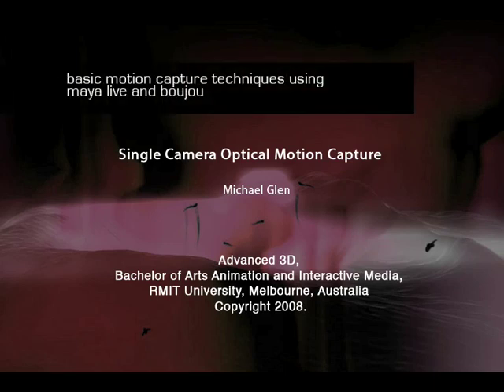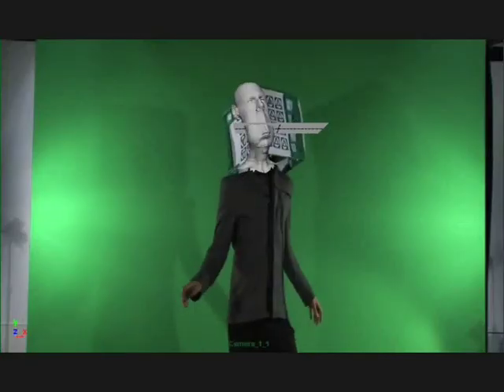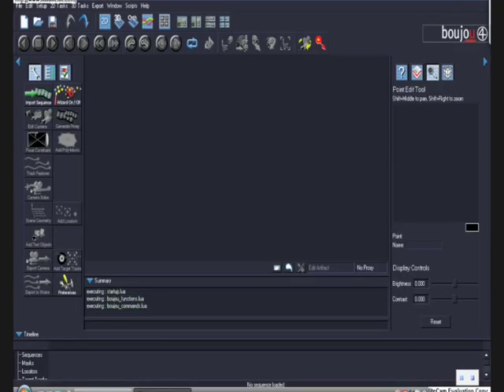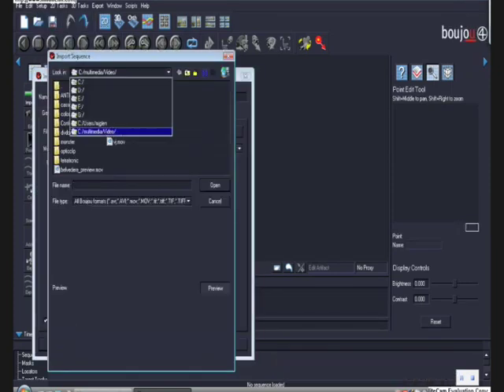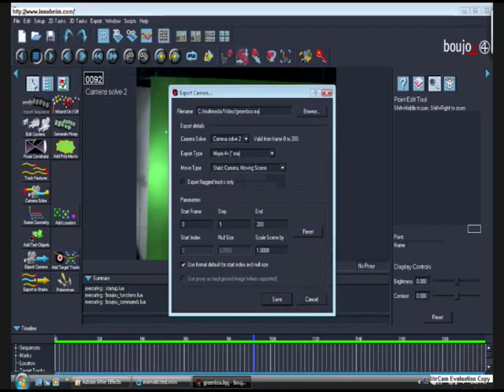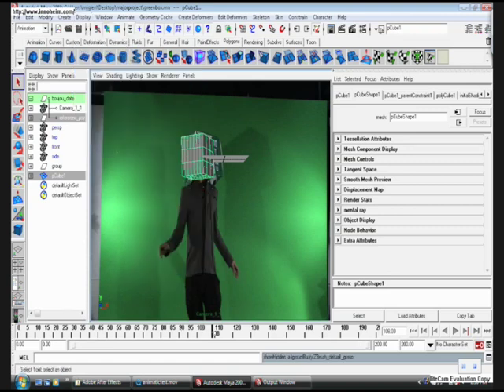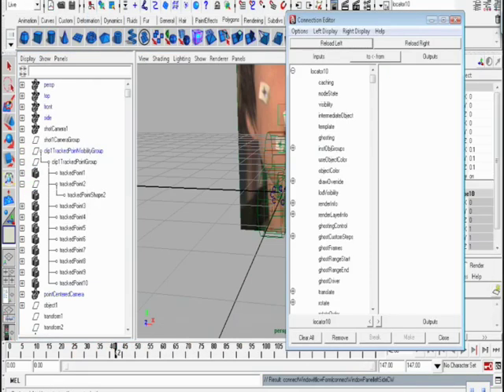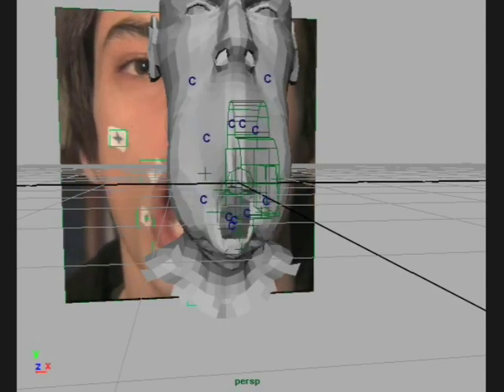Motion Capture with Maya Tutorial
*note to view the tutorial please choose high quality on the lower right of the video* This is a tutorial created for the Bachelor Arts (Animation and Interactive Media) course at RMIT university. It covers a basic motion capture workaround using Maya Live and Boujou